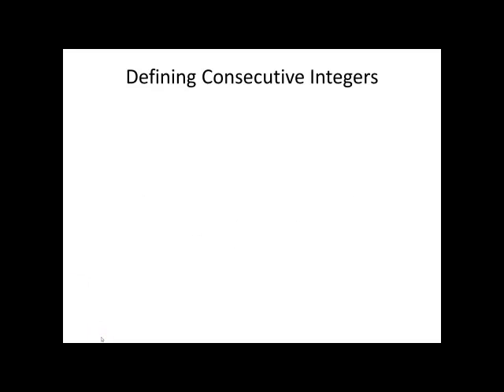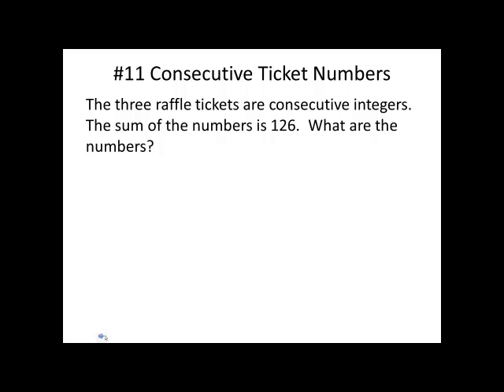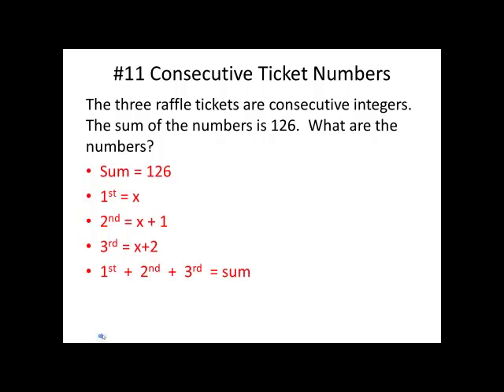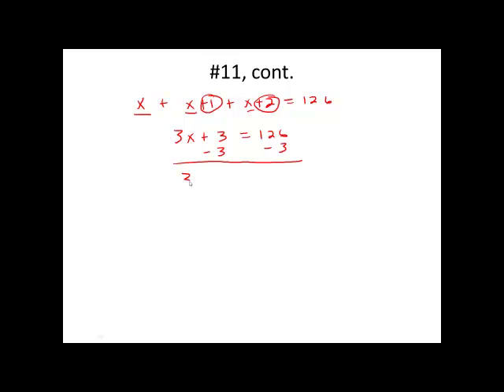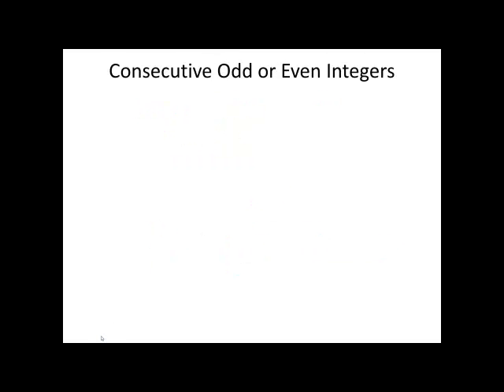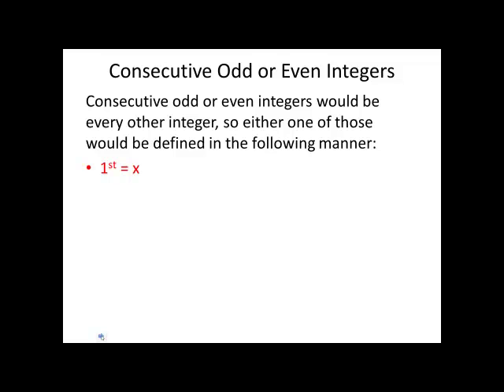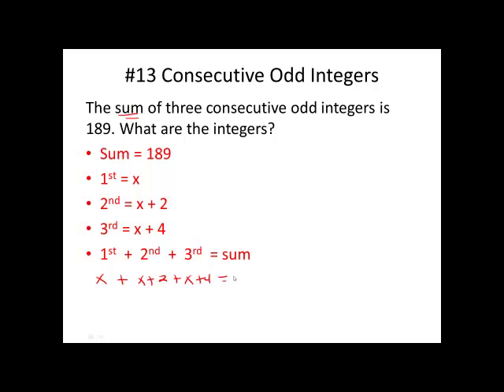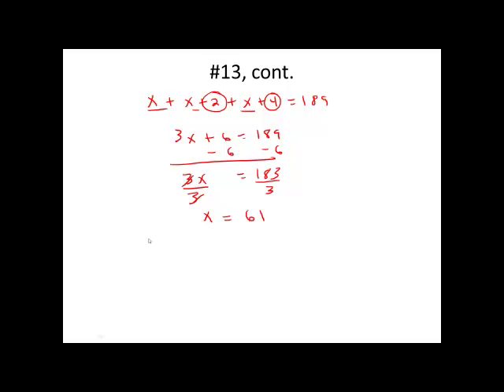Lesson 10-6 Consecutive Integers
Consecutive Integer Application Problems